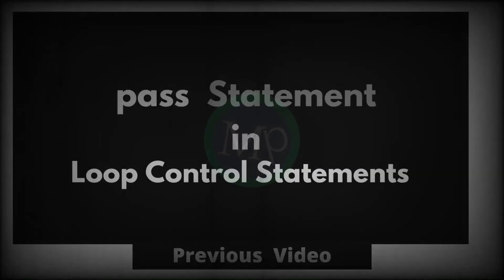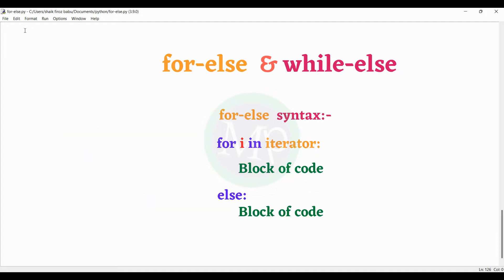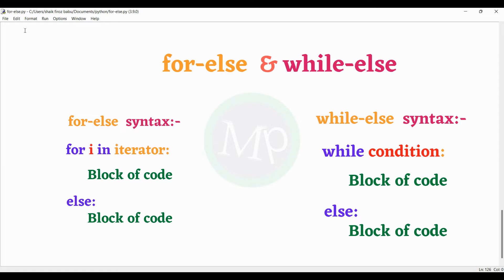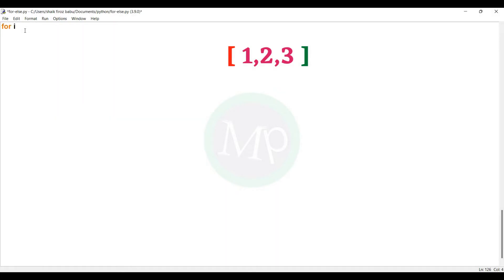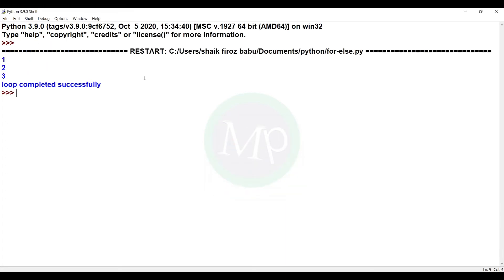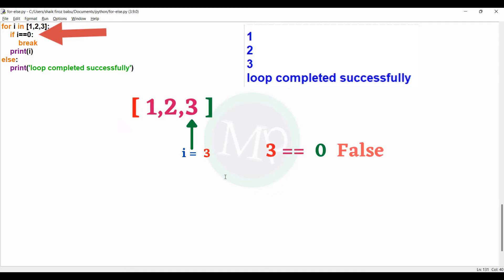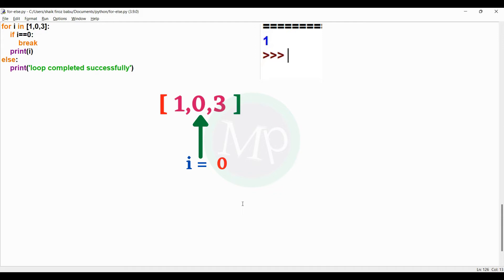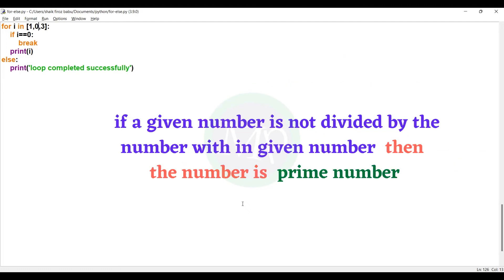#77 For else In Python In Telugu | Python while-else | Prime Number Program In Python In Telugu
In this video, I explained for else and while else in python in telugu by using the example which is checking the given number is prime or not. I also explained when should we use for else and while else in program.

Timestamps :
prime number program in python -

We divided this python into 3 series
Python basics series in telugu
Python intermediate series in telugu
Python advance series in telugu

In this python for beginners in telugu series we can learn python in telugu and because of python tutorial in telugu it is easy to understand telugu lo python.